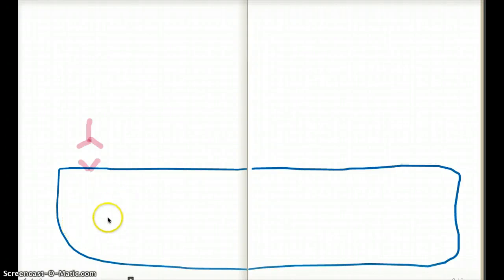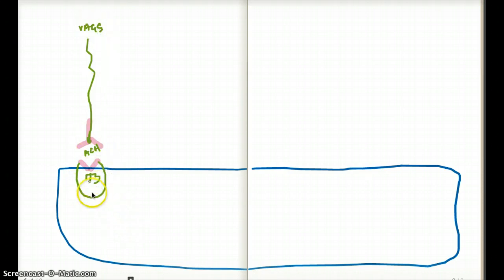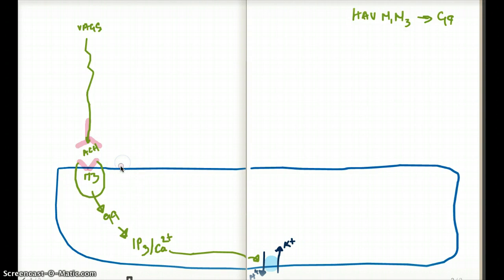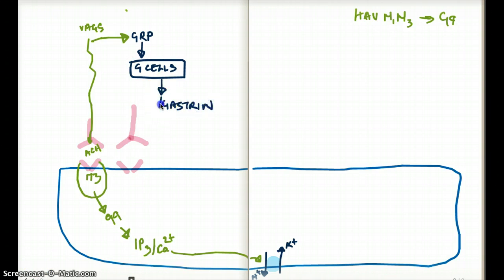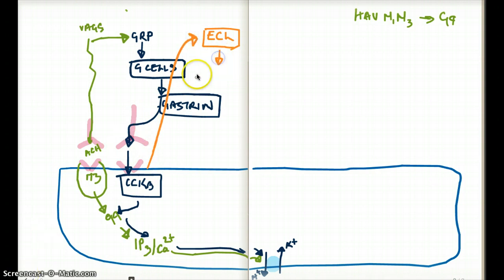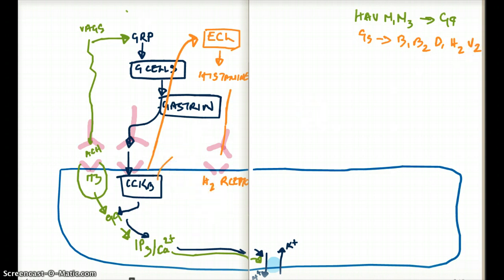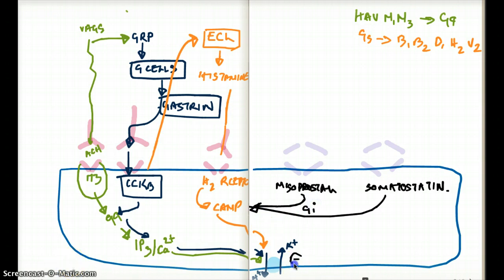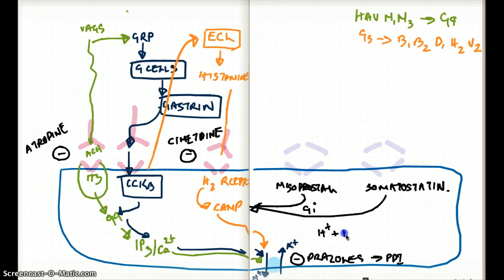GASTRIC PARIETAL CELL